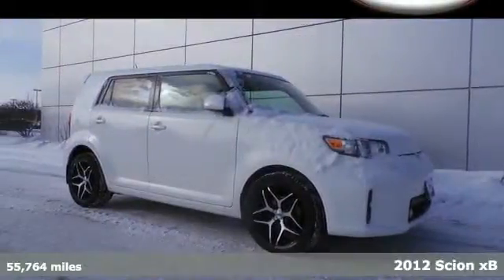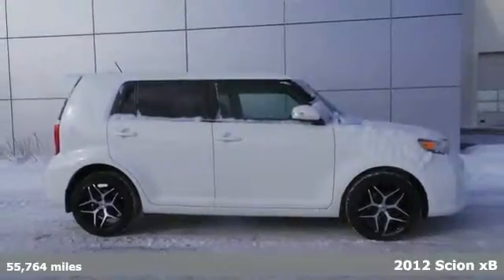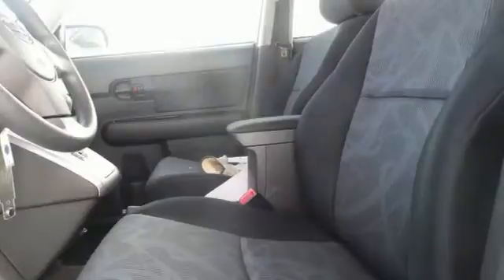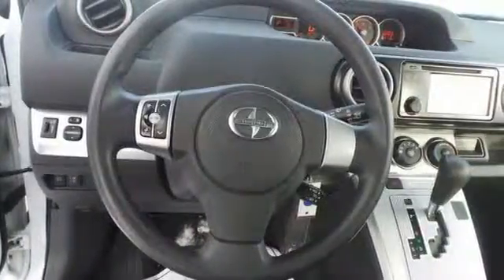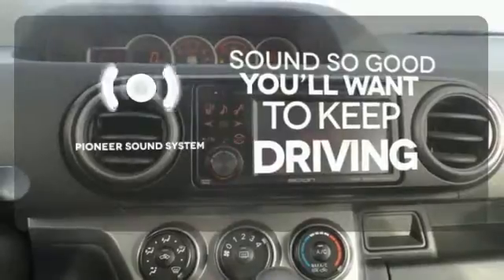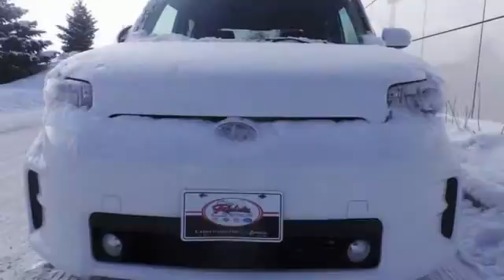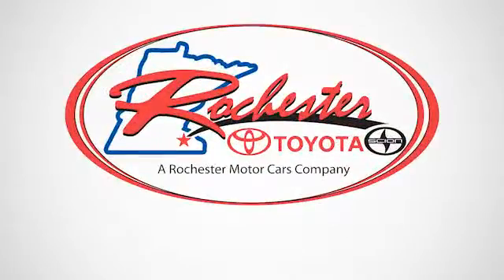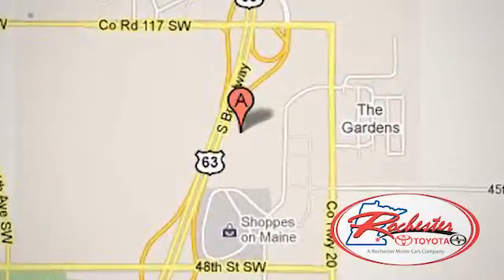2012 Scion xB Rochester MN Winona, MN SA23375 - SOLD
Year: 2012
Make: Scion
Model: xB
Engine: 2.4L 4-Cylinder SFI DOHC 16V VVT-i
Transmission: 4-Speed Automatic with Overdrive
Color: White
Mileage: 55764
Stock #: SA23375
VIN: JTLZE4FE3CJ017218
Scion XB, Clean Title, Dual Headrest DVD's, Two set of wheels and tires. Air Conditioning, Electronic Stability Control, Fabric Upholstery, Front Sport Bucket Seats, Power windows, Premium audio system: Pioneer, Speed control, Steering wheel mounted audio controls, Telescoping steering wheel, Tilt steering wheel, and Traction control. Are you interested in a truly wonderful wagon? Then take a look at this beautiful 2012 Scion xB. This fuel-efficient xB will get you where you need to go, with comfort and safety to spare. We look forward to earning your business.

Address:
4900 Highway 52 N